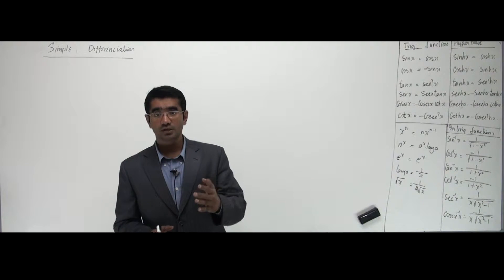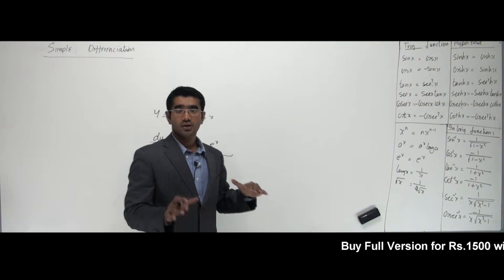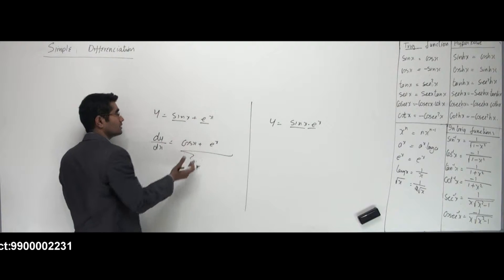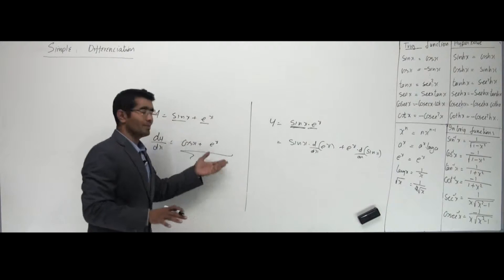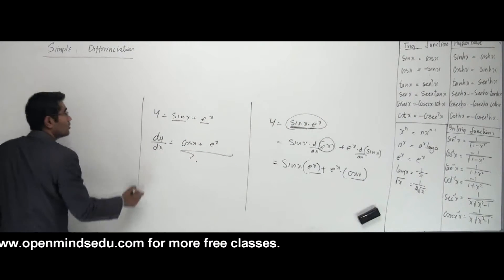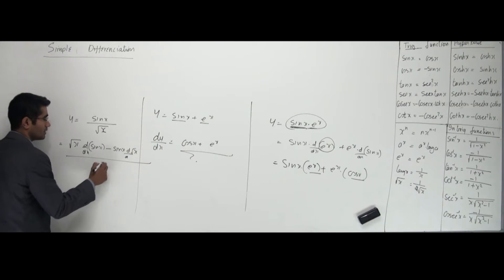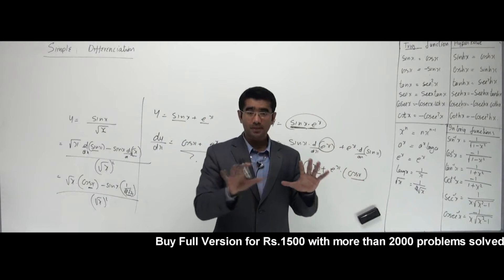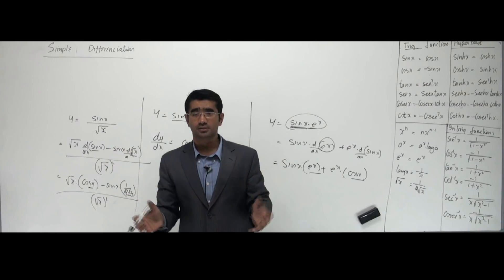Differentiation -(11 of 58)-made easy by Sadiq Khan-Open Minds